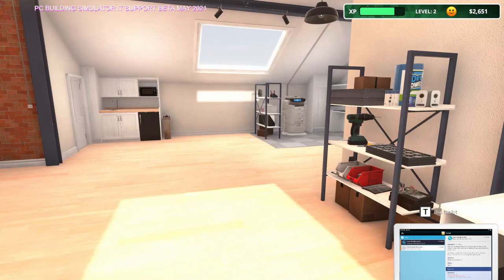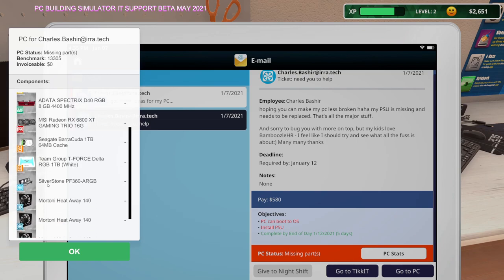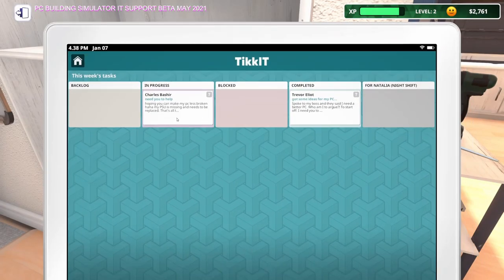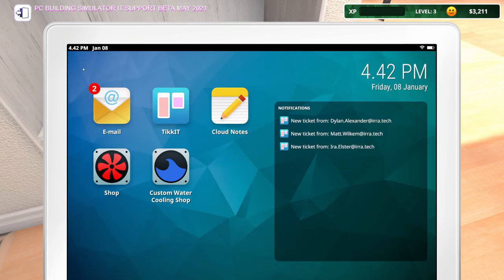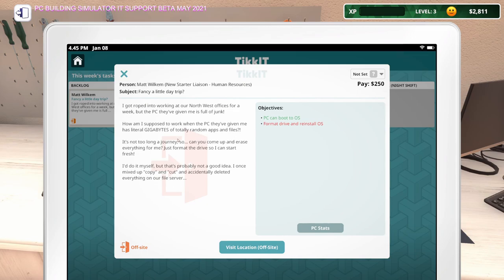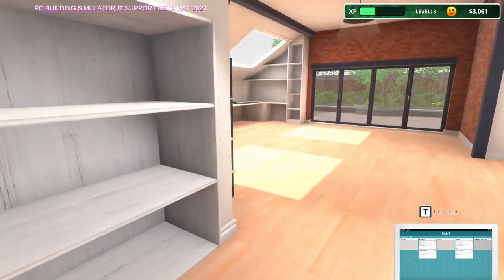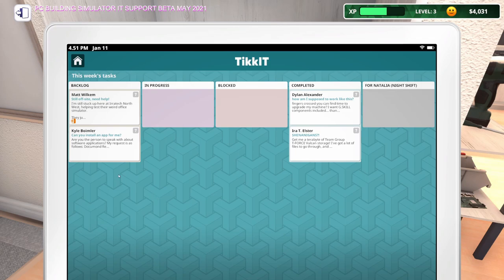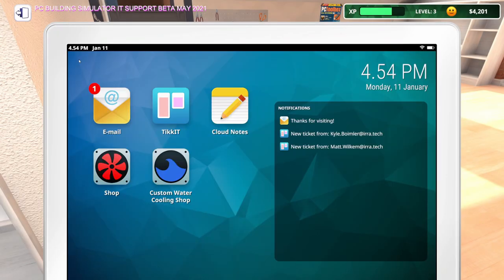Continuing My IT Career!! (PC Building Simulator IT Support Beta) Episode 2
Welcome to PC Building Simulator's IT Support Expansion Beta! In this episode, I continue my career in the new IT expansion (beta). Note: This expansion is still in development and not a finished product. There’s missing content and there will be bugs.